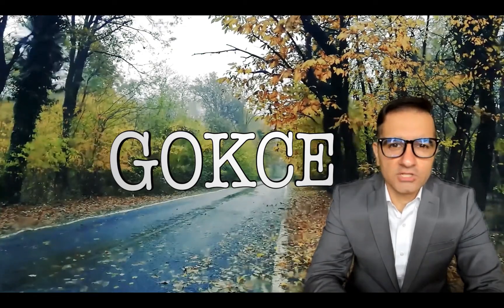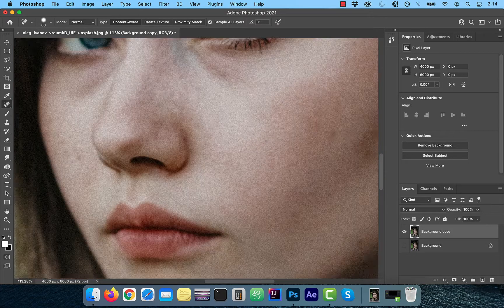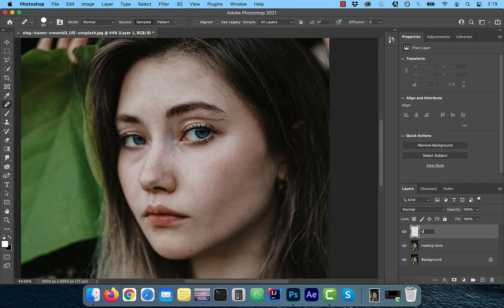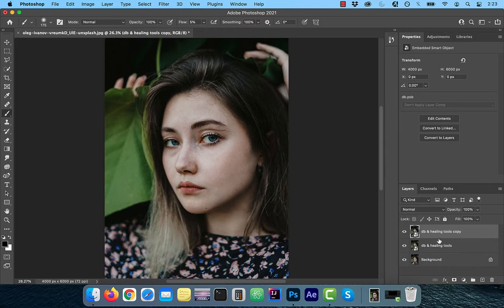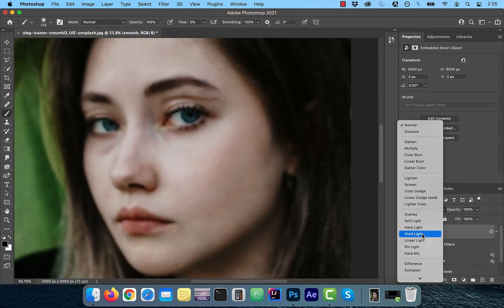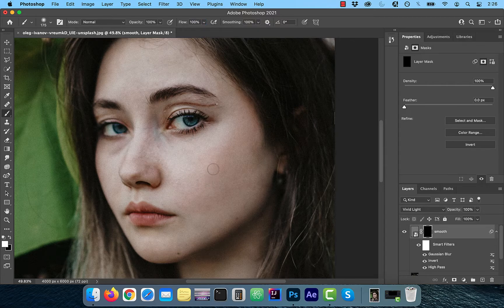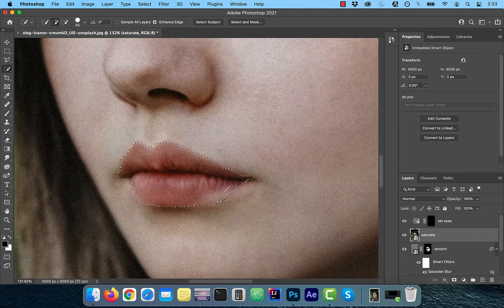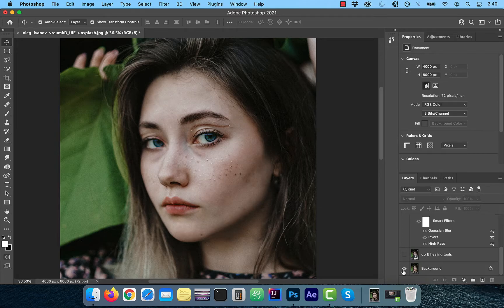How To Retouch Skin In Photoshop (4 Min)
In this tutorial, you'll learn how to retouch skin in Photoshop using Spot Healing Brush Tool, Healing Brush Tool, Brush Tool, Soft Light Blend Mode, Quick Selection Tool, Hue/Saturation Adjustment Tool, High Pass Filter, Gaussian Blur and Layer Mask.